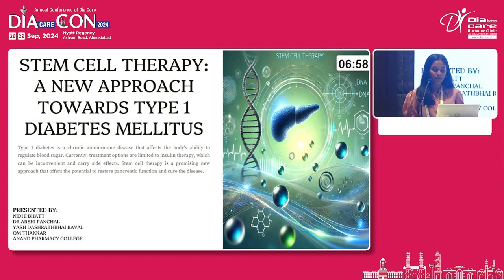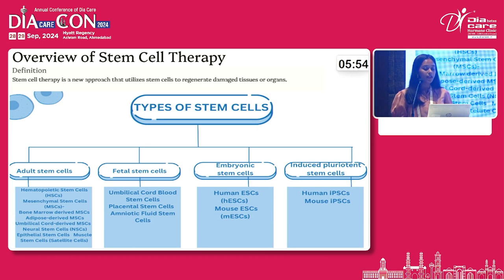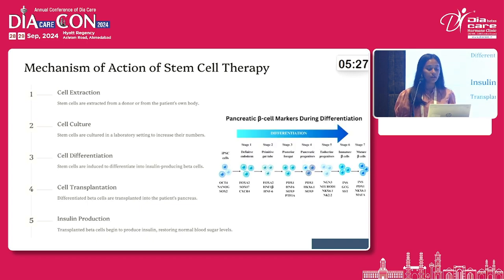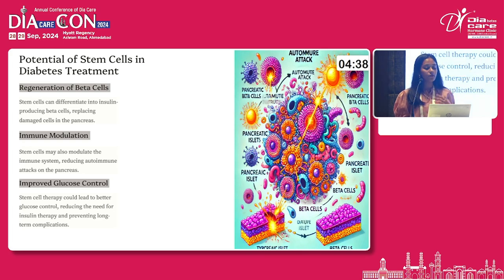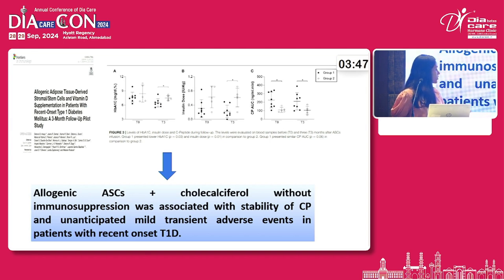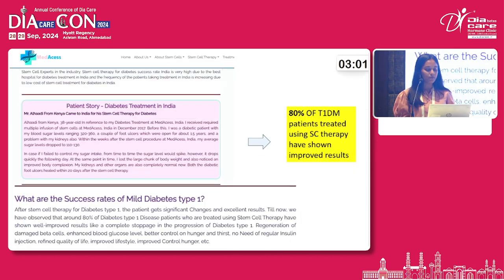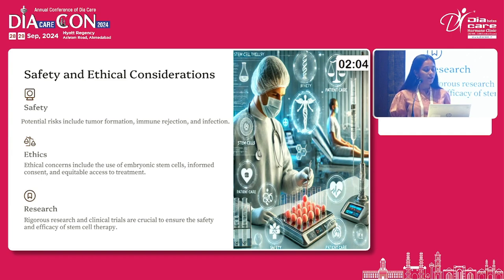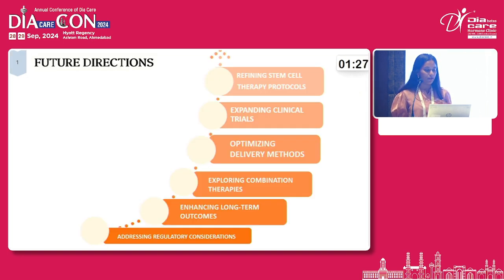Day 2 Dr R M Shah Hall Free Papers 03 nidhhi bhatt